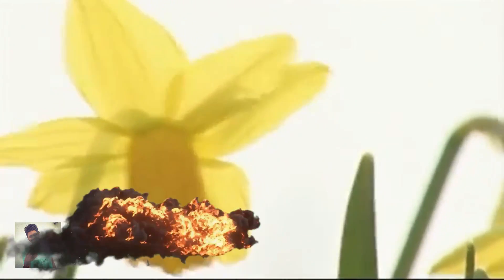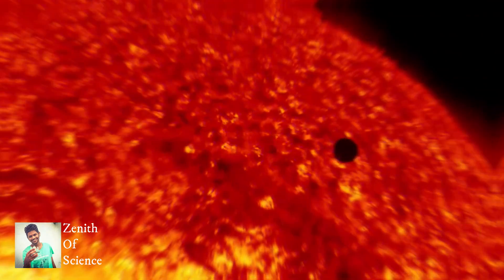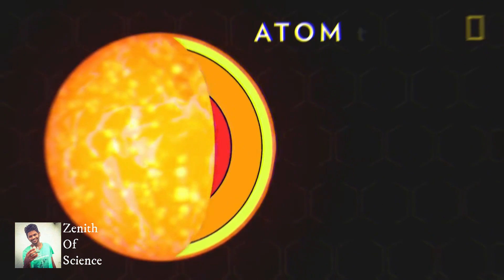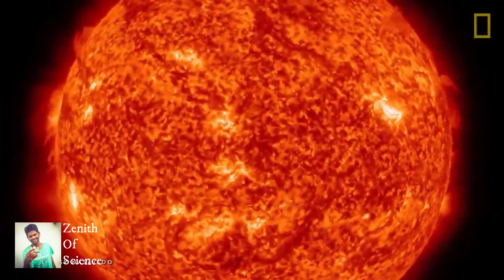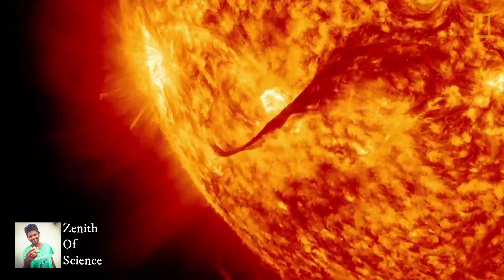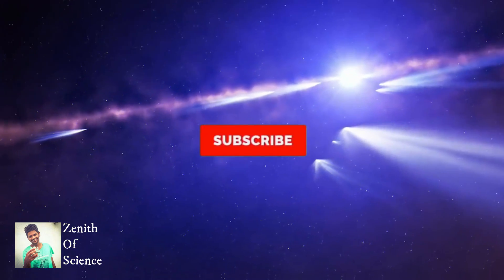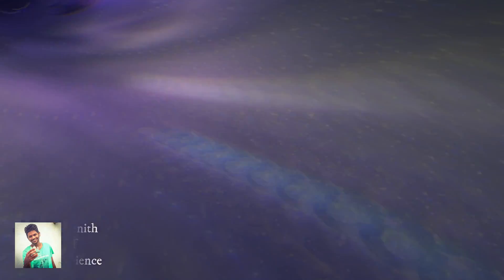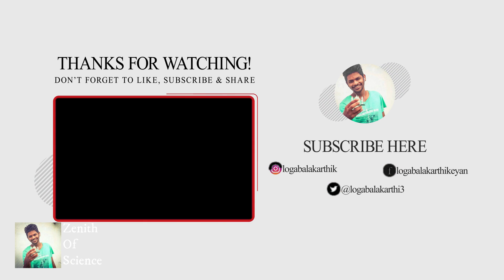unexpected fact about sun - zenith of science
it have a more then 2 animation videos.
this clips are download from different youtube channel.like,
national geographic channel
NASA
what if
space videos
so this videos are only for eduational use.soo thanks to all.

we know the sun is the head of the solar system.now we are known about most unexpected facts about sun.i hope this information are must true,

pleas support my youtube channel by following methode
like (or)Dislike this post and you should ask about plus and negative of this post,

see you to next video
bye!